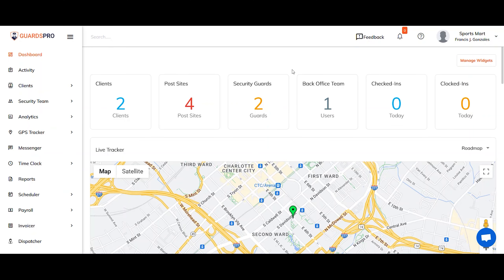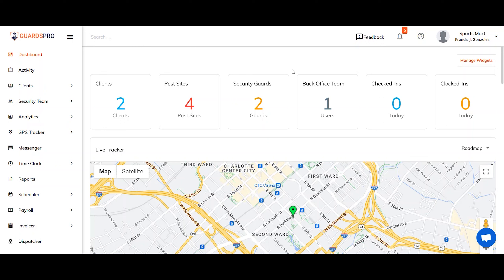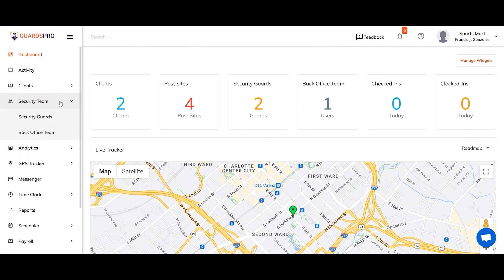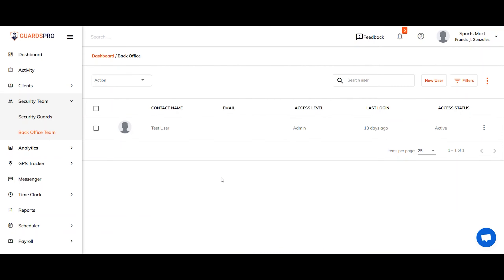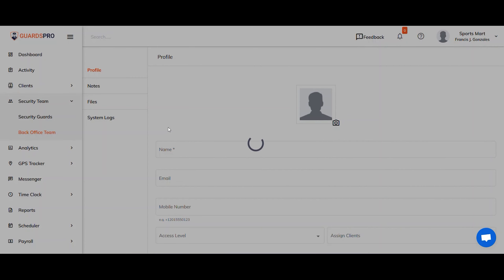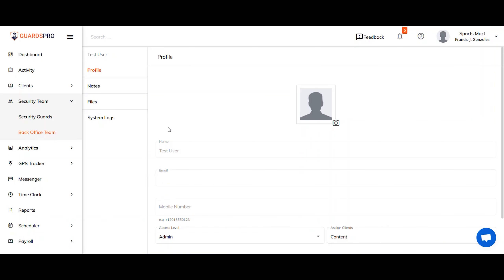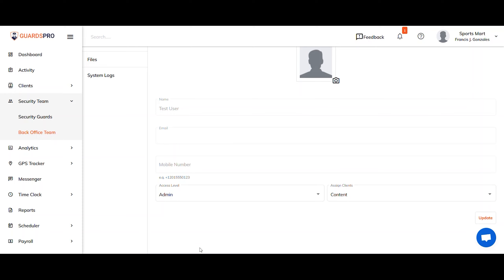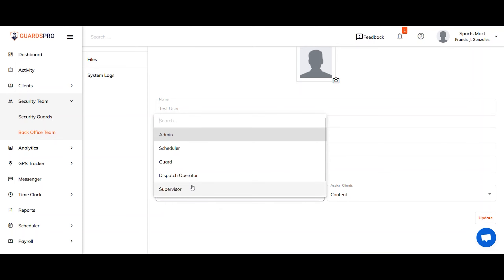How To Update Back-office Member Access Level On The Dashboard? - GuardsPro Help Center Video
With GuardsPro, you can invite your back-office team members to the dashboard and delegate them to different roles. GuardsPro allows the admin to customize the users’ data accessibility.

📌 GuardsPro Products:
✅ Back-Office Dashboard
✅ Client Mobile App (New)
✅ Add-On Modules

📌 GuardsPro Features:
✅ Reporting
✅ Scheduler
✅ GPS Tracker
✅ Dispatcher
✅ Messenger
✅ Analytics (New)
✅ Vehicle Patrol (New)
✅ Visitor Manager